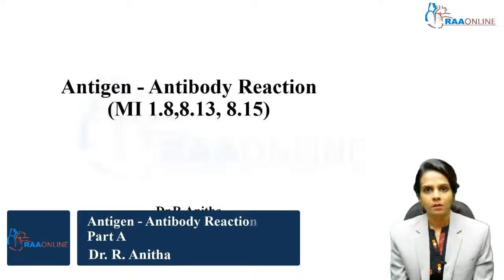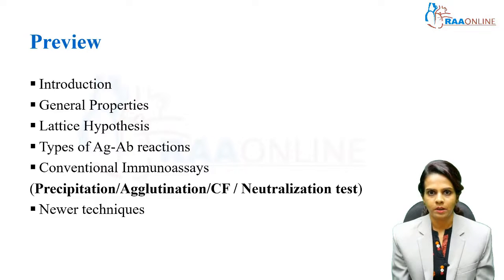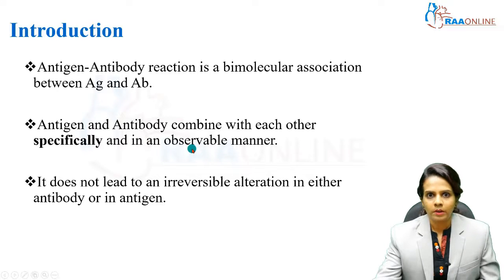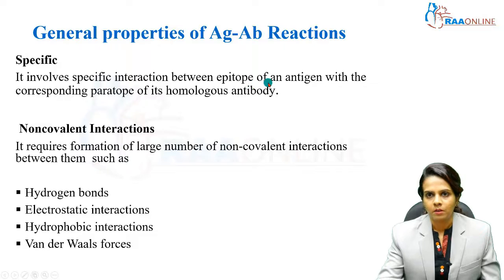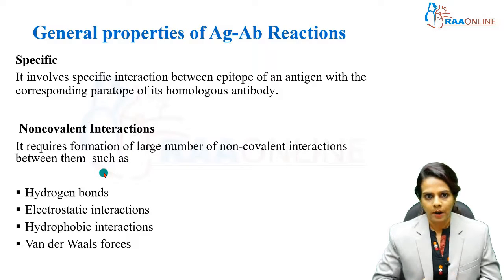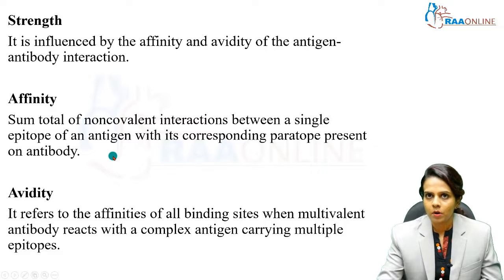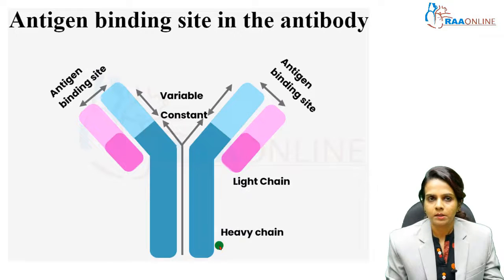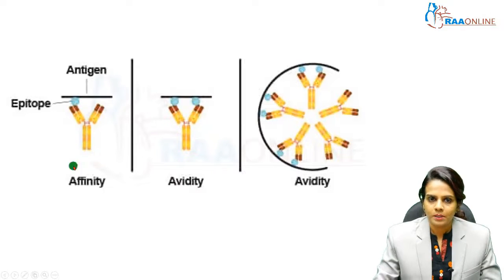Antigen-Antibody Reaction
RAAONLINE App

RAAMED App

ABOUT RAAONLINE